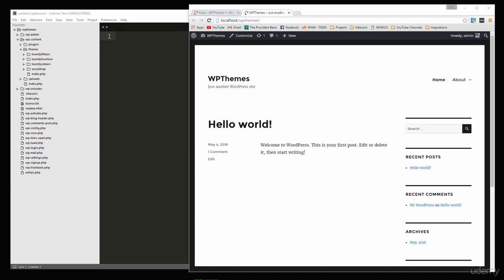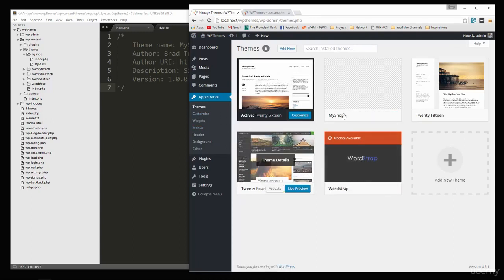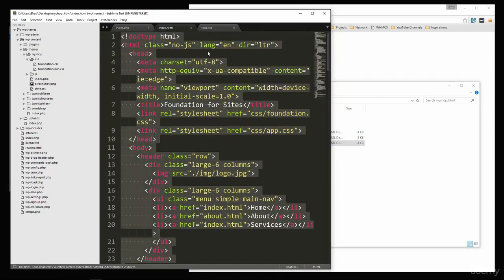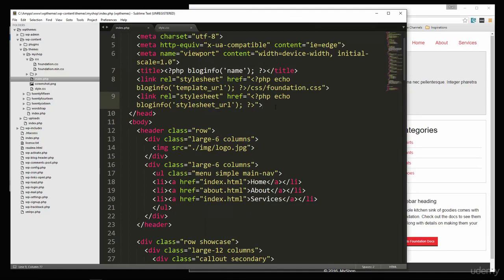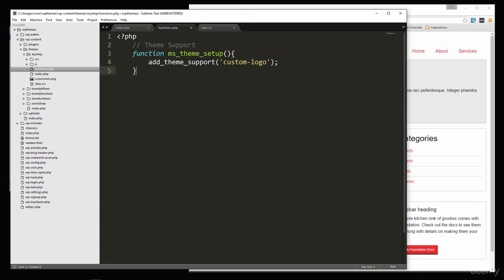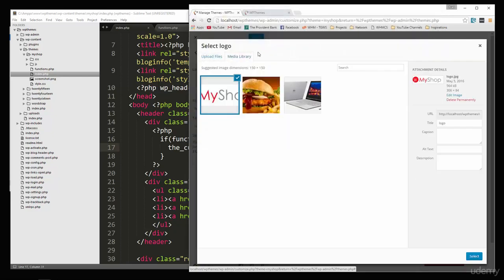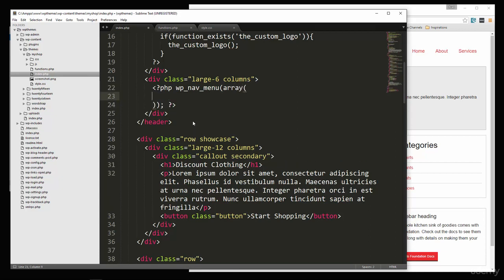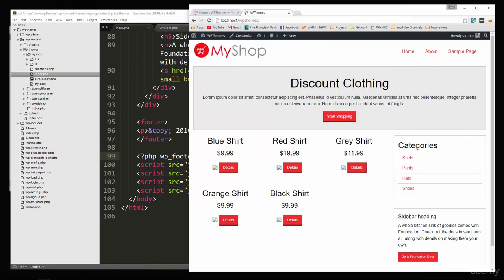Learn To Create WordPress Themes By Building 10 Projects 40